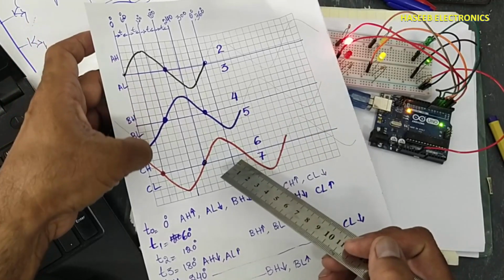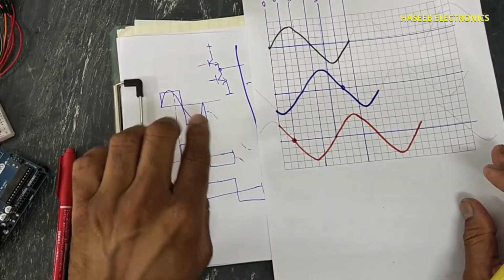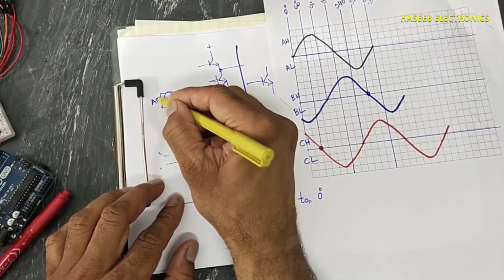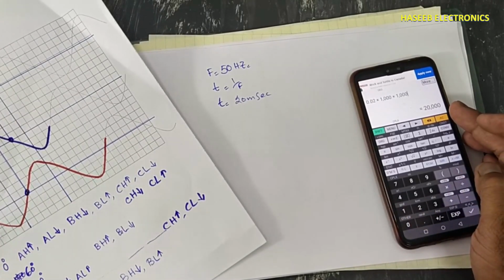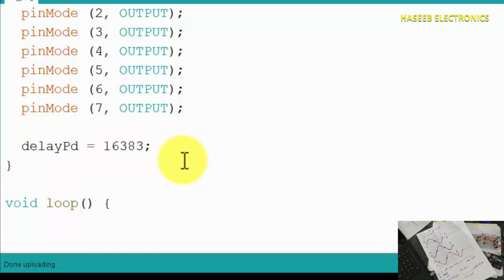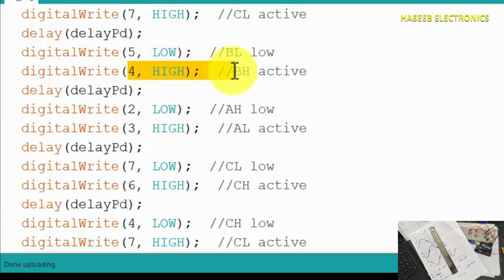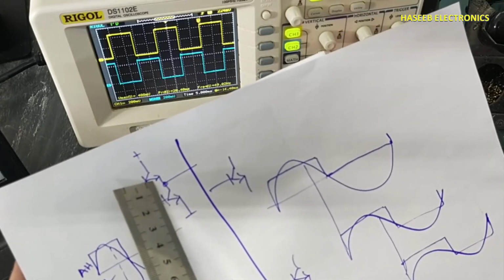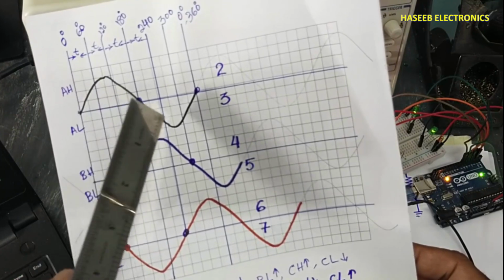{963} 3 phase UVW Arduino code - part 1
in this video number {963} 3 phase UVW inverter Arduino code, part-1. i demonstrated how to write arduino code to generate three phase UVW phase signal to drive inverter compressors or three phase motors.